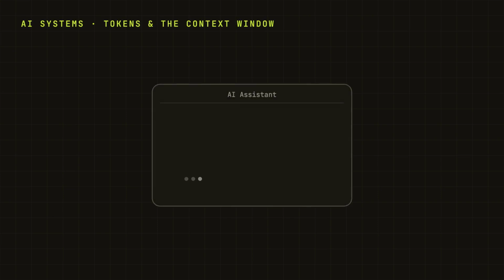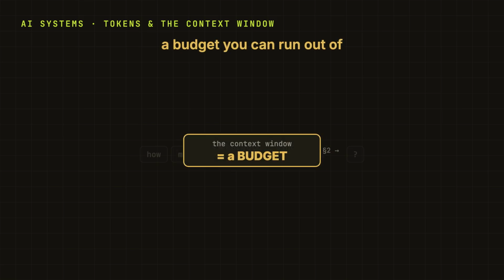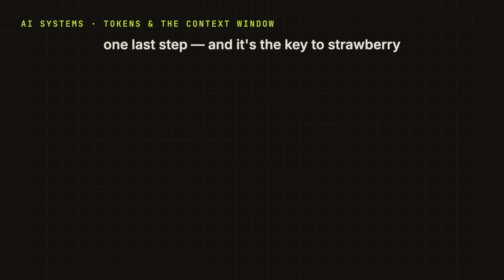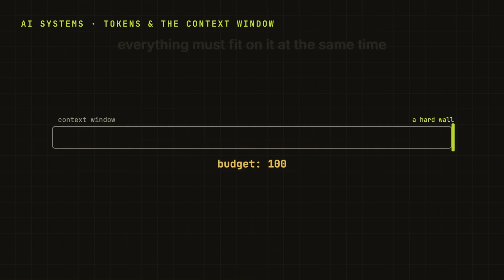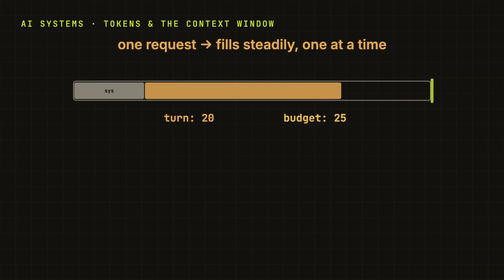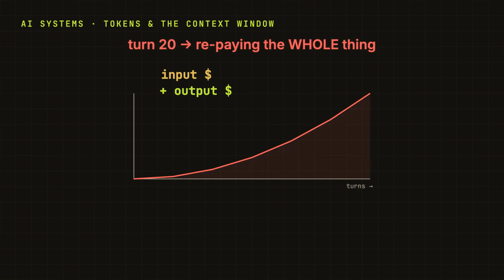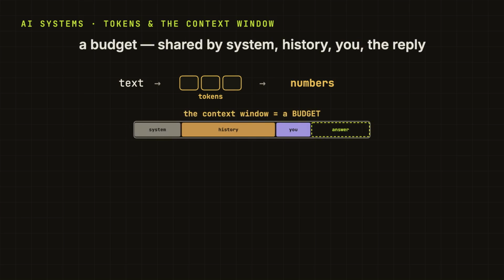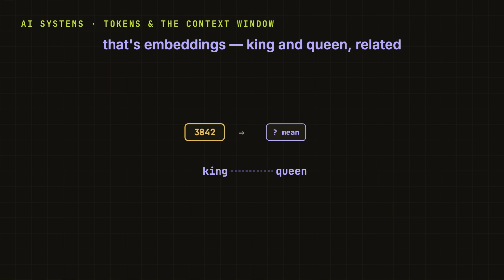Why AI Can't Count the R's in "Strawberry" (Tokens, Explained)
Everyone hears "tokens" and "context window" and nods along. This is what they actually are — from scratch, no math, no hype.

We start with a puzzle: ask a top AI how many R's are in "strawberry" and it often gets it wrong. It's not dumb, and it's not bad at math. It literally never sees the letters. Before the model reads anything, your text is chopped into tokens — sub-word chunks — and each chunk is turned into a number. The model only ever sees the numbers. That one fact explains the strawberry miss, and a lot more.

Then the big idea: every model has a context window — a hard maximum number of tokens it can hold at once. Think of it as a budget, and it's shared by everything in a single request: the hidden system prompt, your entire conversation history (re-sent every single turn), your new message, AND the space reserved for the reply. There's no separate "memory" — just this one desk with a hard edge.

Once you see the budget, two mysteries collapse into one cause. Why does a long chat "forget" the start? The desk filled up and the oldest stuff fell off (or got buried where the model doesn't reliably find it). Why does a long chat quietly cost more? Because the whole history is re-sent every turn — you re-pay for it, every time. Same budget, both symptoms.

We finish with the "token tax" — the same sentence in some languages costs several times more tokens than in English (a real fairness issue decided at the tokenizer, before the model even runs), and then the payoff: prompting, RAG, summarizing, and caching are all just clever ways to spend this one budget well.

No prior AI knowledge needed. If you've used a chatbot, you can follow this. Builds on "What an LLM Actually Is" but stands alone.

Chapters:
0:00 It gets "strawberry" wrong — and why that's not dumb
1:55 What a token actually is (text → chunks → numbers)
4:35 The context window = a shared budget
6:25 Why long chats forget — and cost more
9:05 The token tax: non-English pays more
9:57 The one idea — and everything that sits on top

What you'll learn:
• What a token really is — a sub-word chunk turned into a number (not a word, not a letter)
• Why AI miscounts letters in "strawberry" — it sees tokens, never characters
• The context window as a finite budget shared by system + history + message + reply
• Why "it forgot" and "it costs more" are the SAME problem (history re-sent every turn)
• The non-English token tax — and why prompting, RAG, summarizing & caching all sit on top